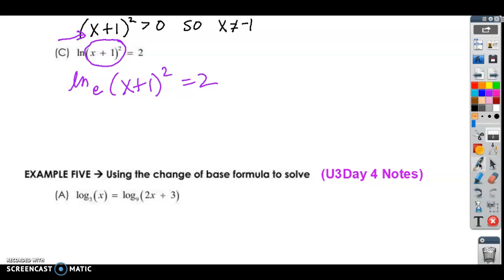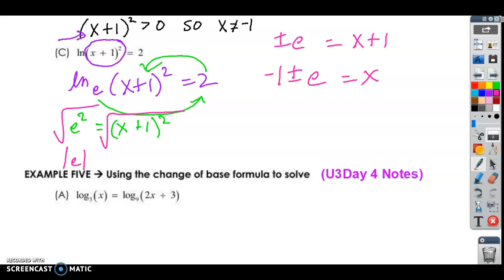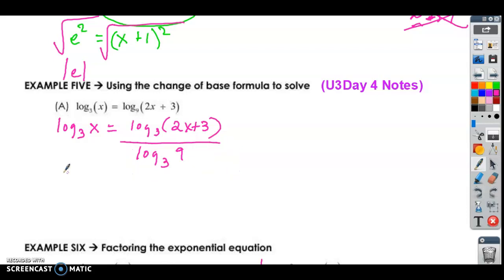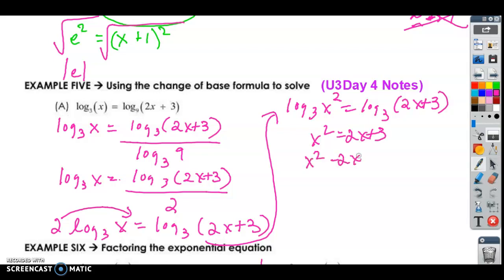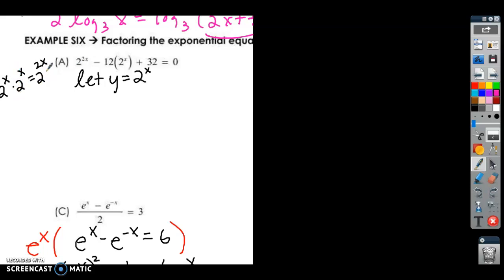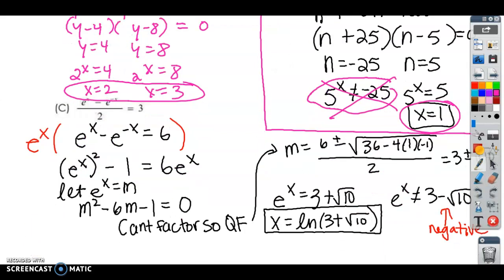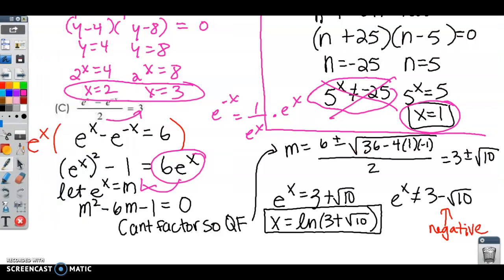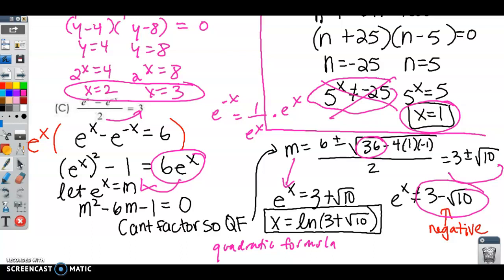U8 D6 Solving Log & Exp Eqns Part 2